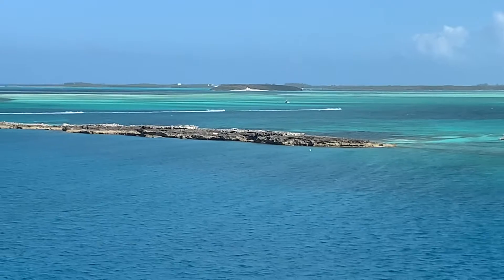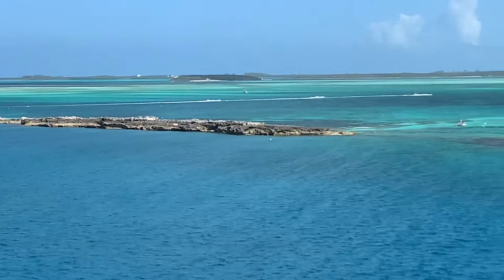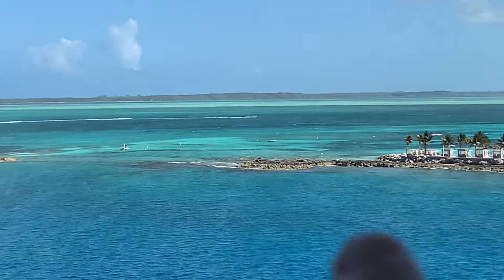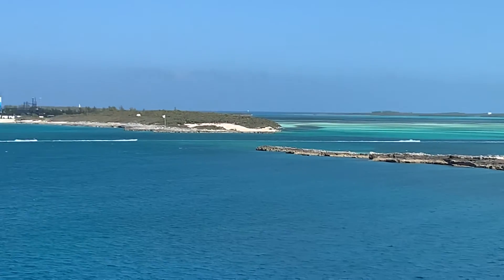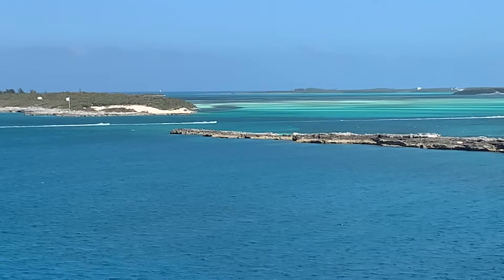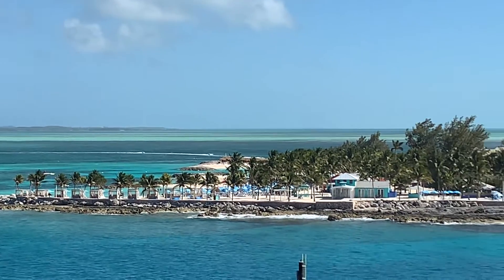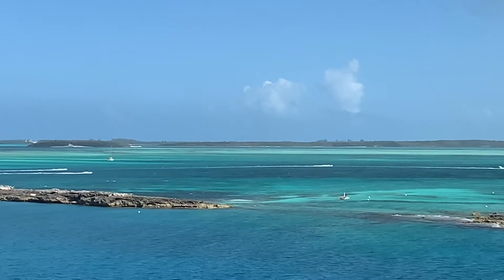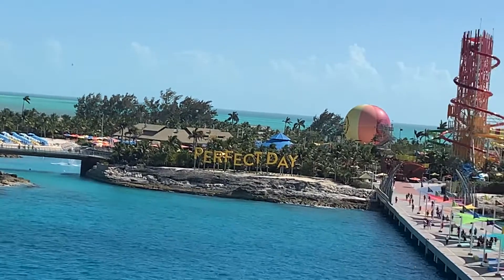Beautiful Colors of the Bahamian Waters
Coco Cay is Royal Caribbeans private island. Look at the beautiful colors of the Bahamian waters.